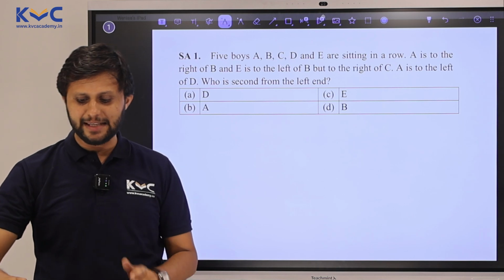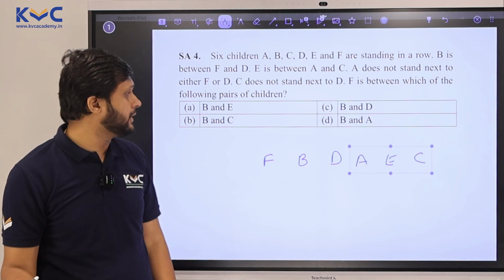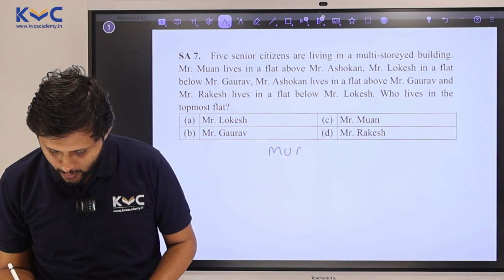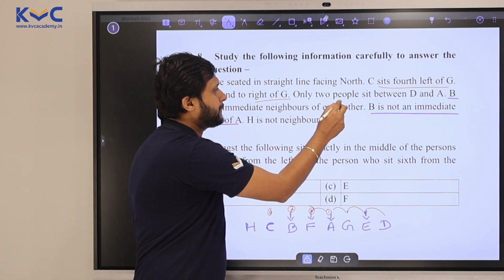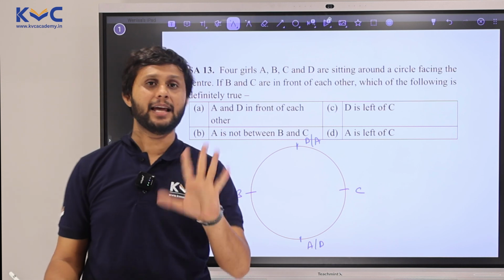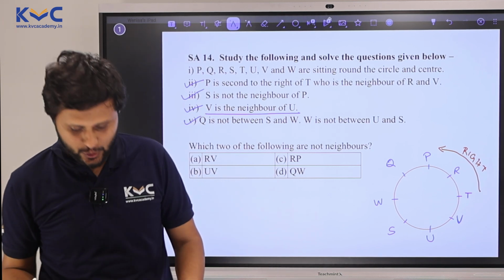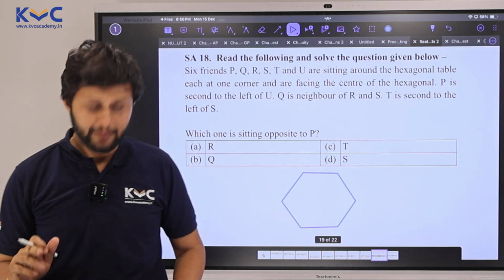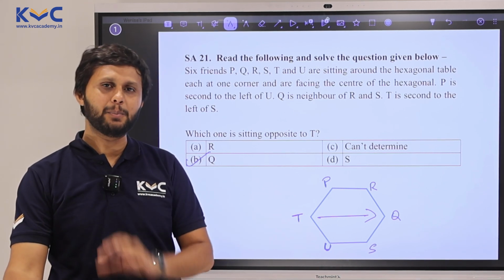CA Foundation | Seating Arrangements | By CA Jason Maxwell Castelino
In this video, CA Jason Maxwell Castelino explains Chapter 11 – Seating Arrangements for CA Foundation Paper 3B (Logical Reasoning).

📘 Topics covered in this lecture:
Introduction to Seating Arrangement problems
Linear Seating Arrangements
Circular Seating Arrangements
Step-by-step approach to solve questions

The chapter is taught in a simple, structured, and practical manner, enabling students to understand concepts clearly and solve questions accurately within the exam time.

🎯 This lecture is especially useful for CA Foundation students preparing for Logical Reasoning and aiming to improve their confidence and scores.